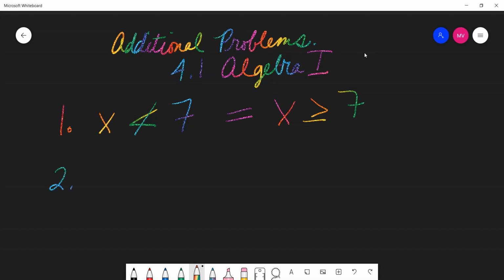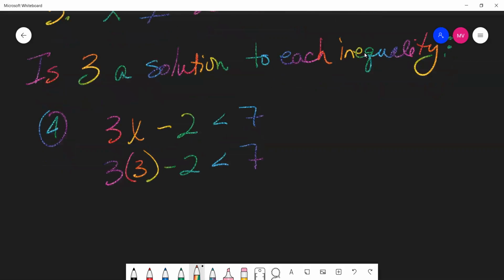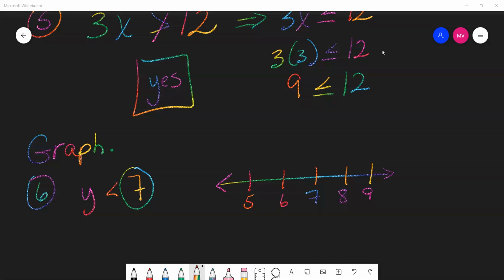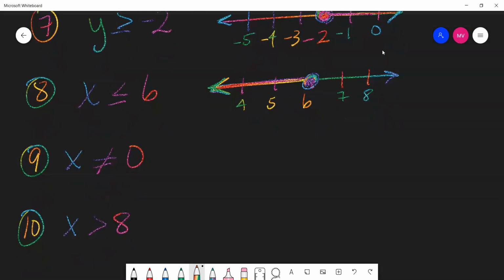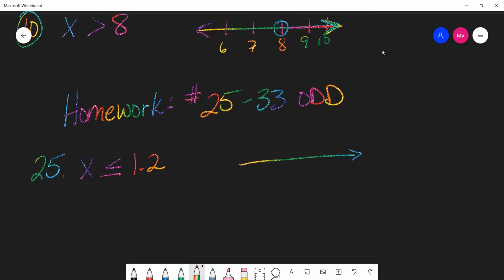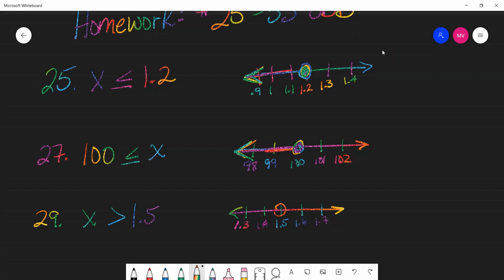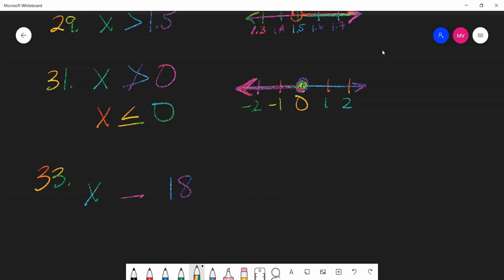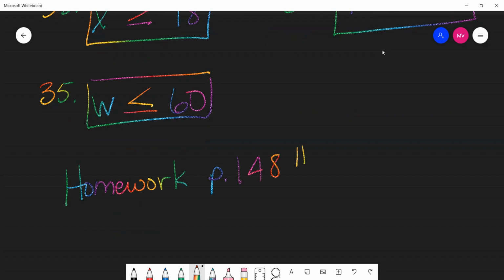Algebra I Section 4 1 Part 2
Lesson for Monday 3/1/21